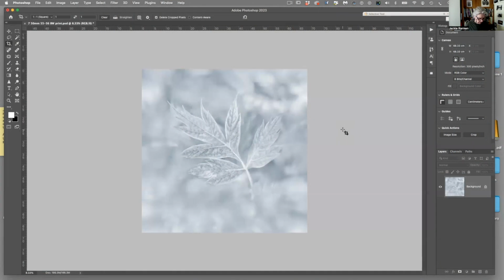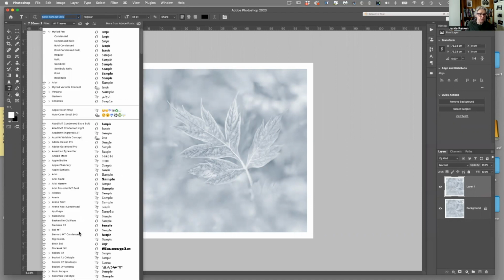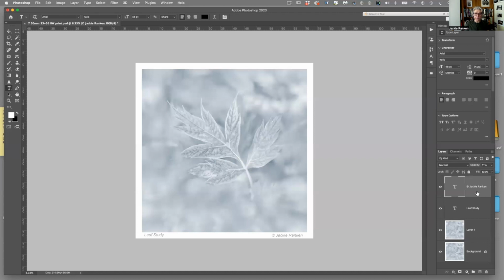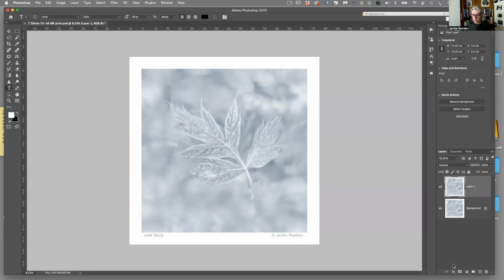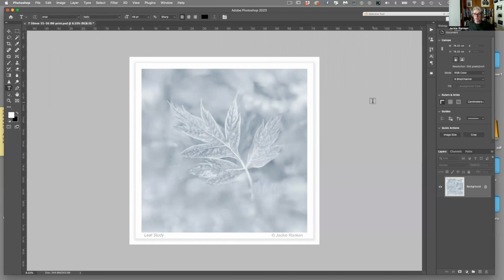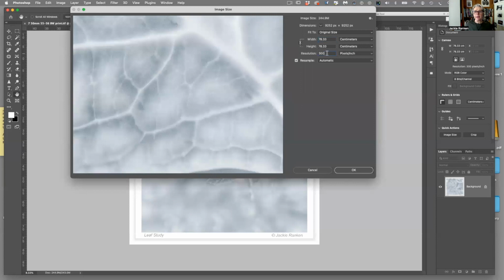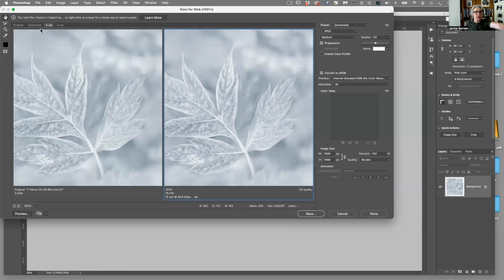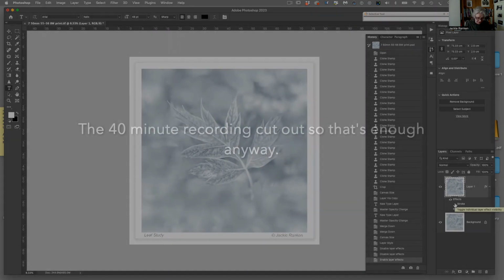How to add a white border and type to a photo in Photoshop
This is a 12 minute instructional video on how to add a border and drop shadow in Photoshop.
Its a great way to add your signature and title to a shot that you want to upload to social media.